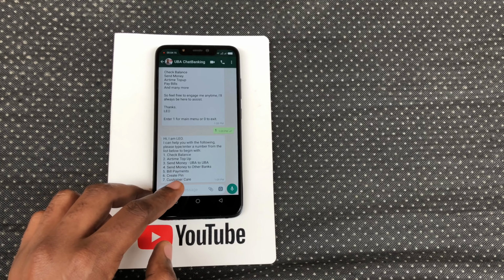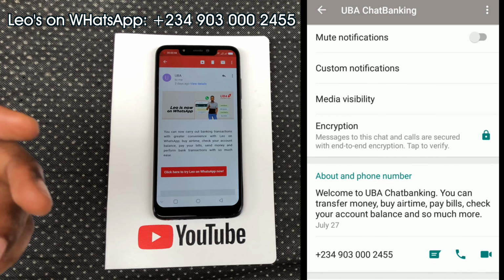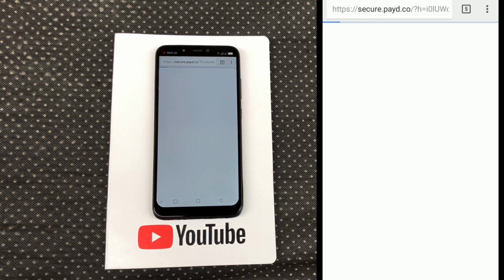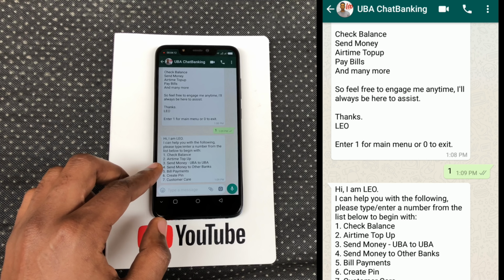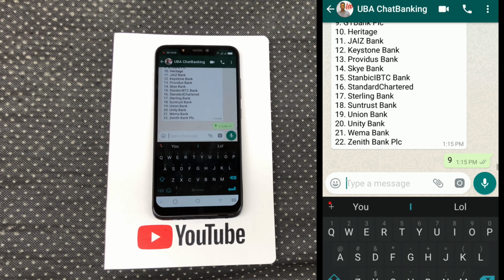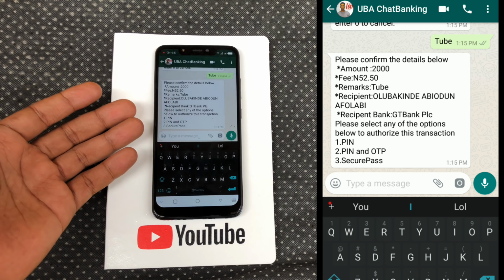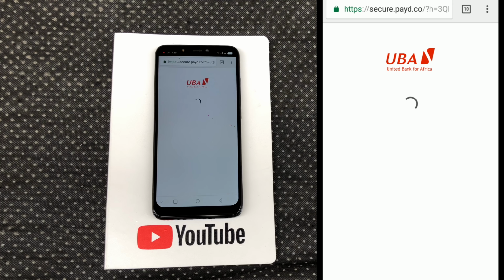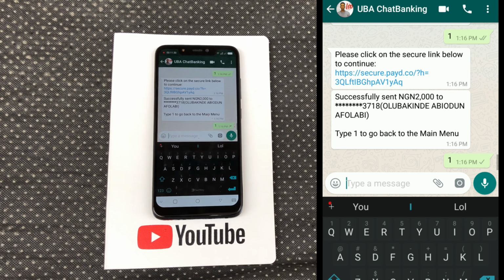How To Use UBA Chat Banking AI On WhatsApp - Meet Leo!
User experience of UBA chat banking AI, Leo on WhatsApp. How to use WhatsApp to send money from UBA to any Bank, pay bills, check account balance, load airtime e.t.c